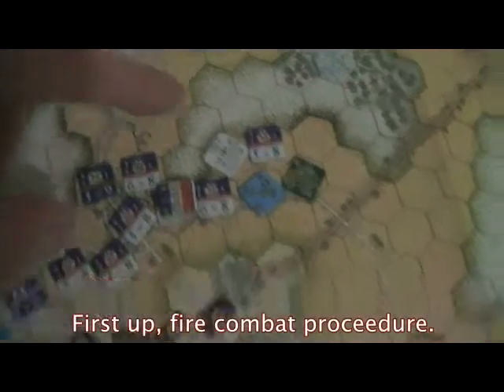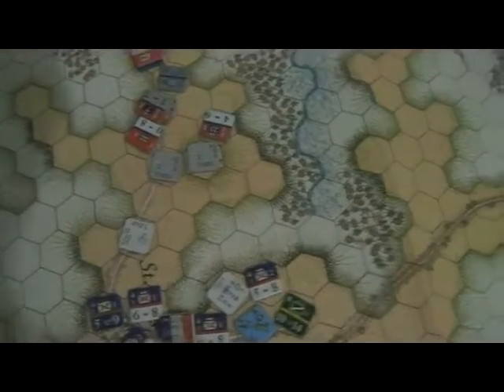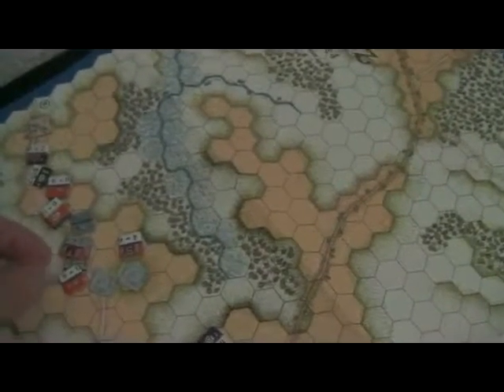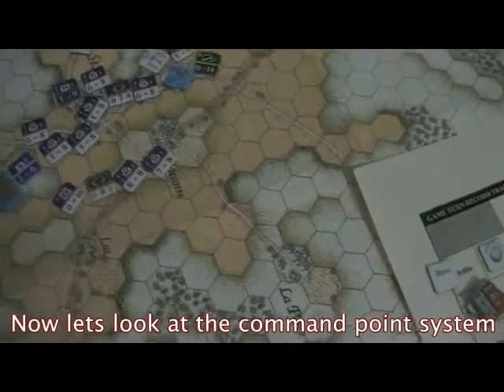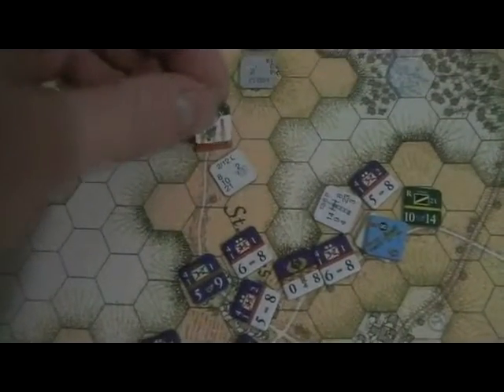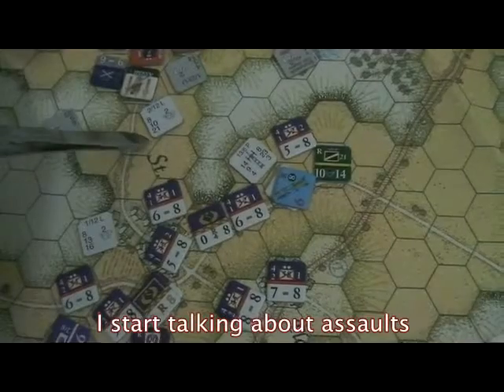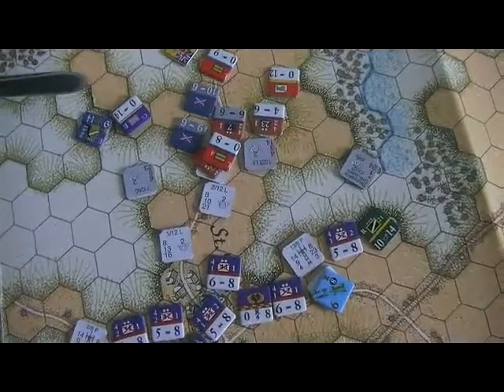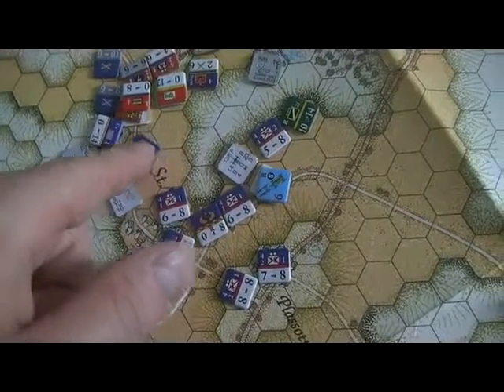La Bataille d'Orthez, various video clippings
Unfortunately I've given up on La Bat. Here is some footage I've thrown together from what I did record.